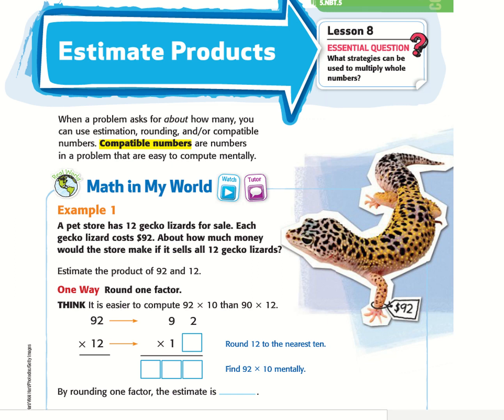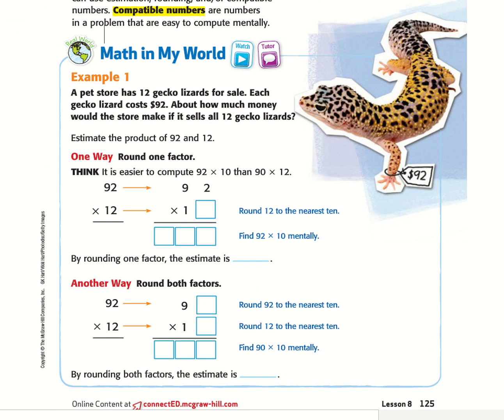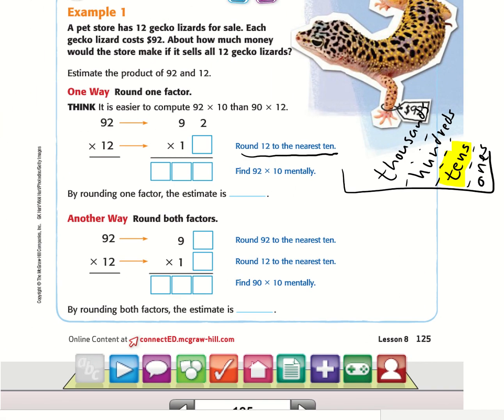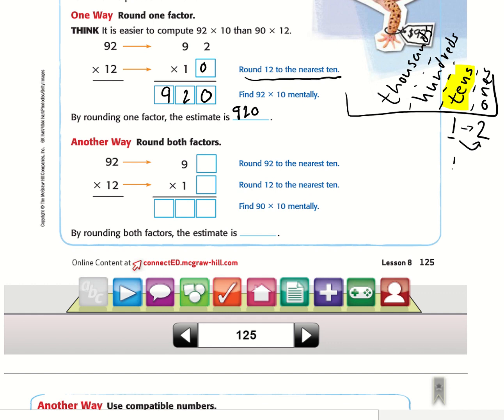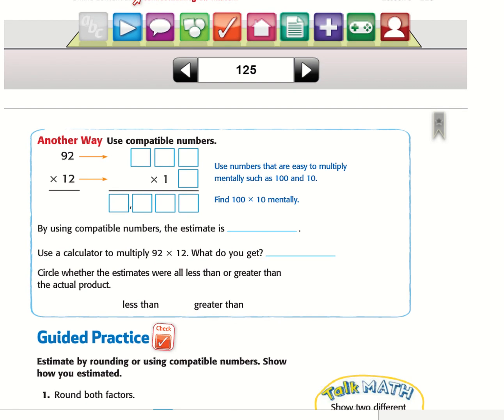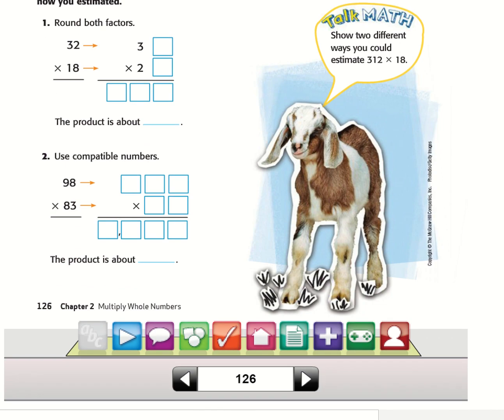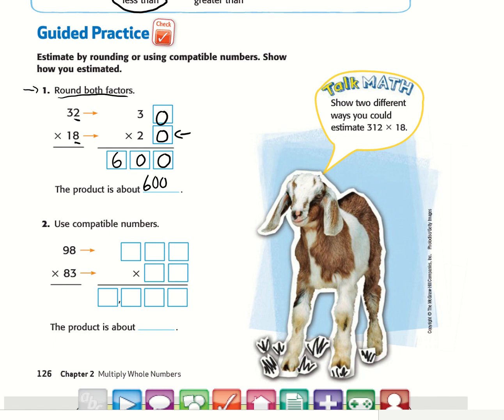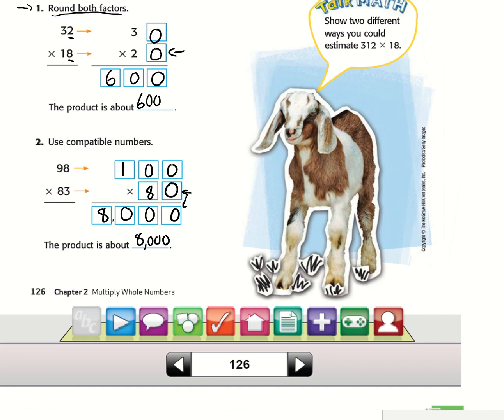5th Grade Math Chapter 2 Lesson 8 Estimate Products